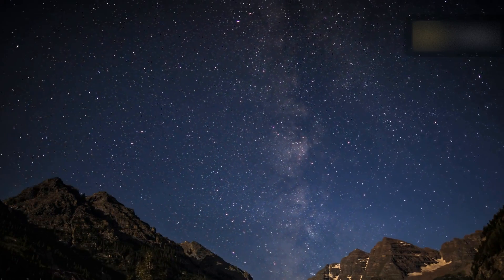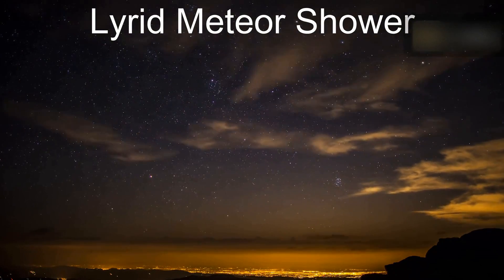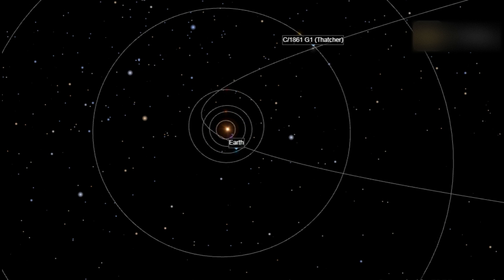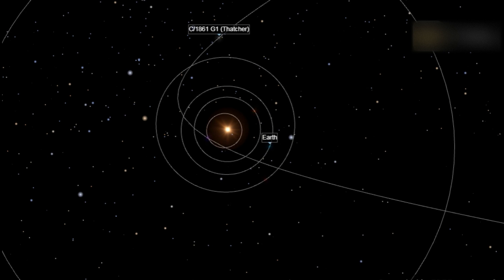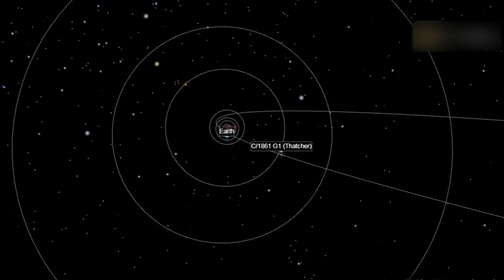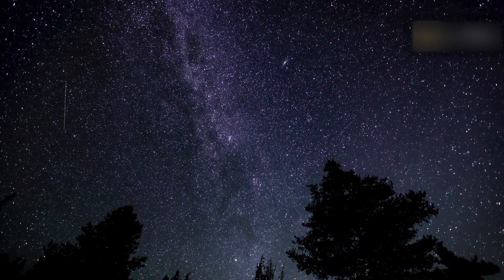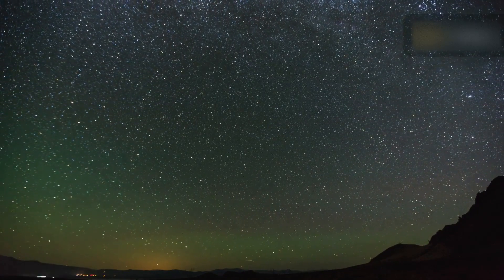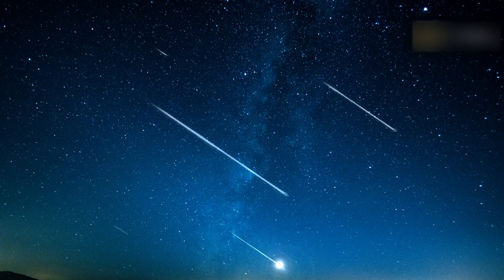Lyrid Meteor Shower | April Meteor Shower | Comet C/1861 G1 Thatcher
The Lyrid meteor shower has the distinction of being among the oldest of known meteor showers.
The Lyrid Meteor Shower is usually active between April 14 to 25 every year. It tends to peak around April 22 or 23.
Lyrid Meteor Shower 2024
Comet C/1861 G1 Thatcher is the parent body of lyrids.

7EVEN don't fully own the material compiled in this video. It belongs to individuals or organizations that deserve respect.